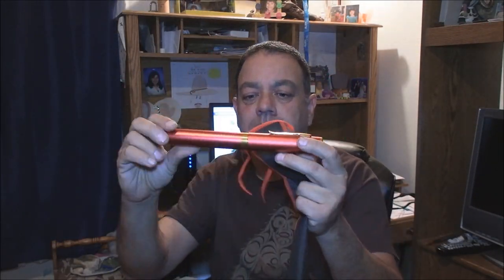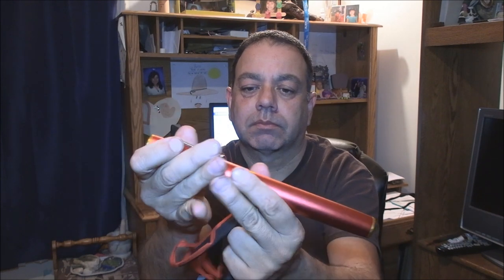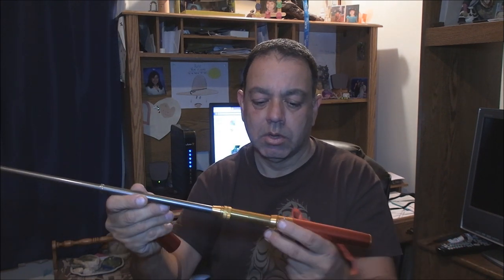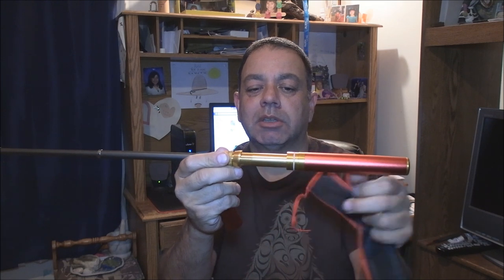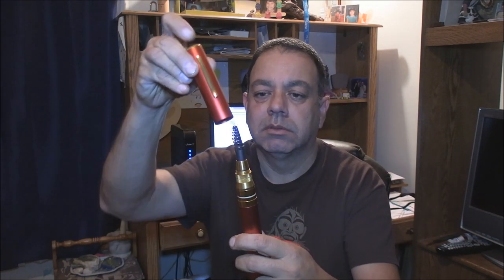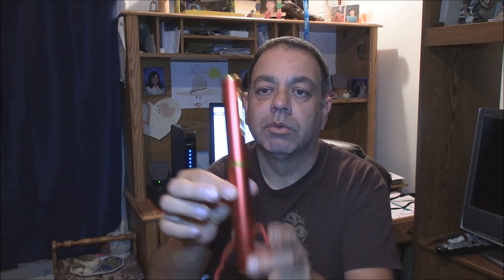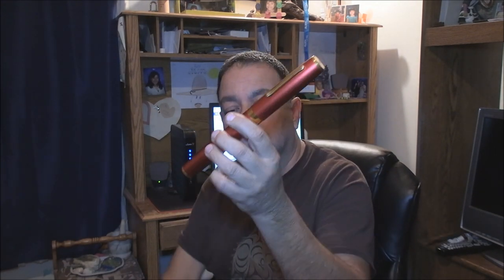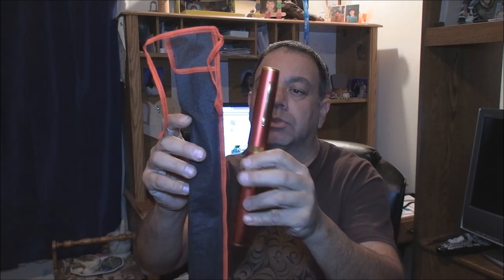Penfishingrods com PHARRAOH rod give away